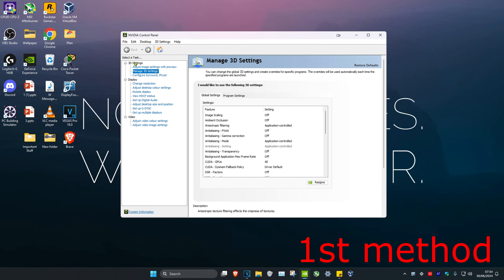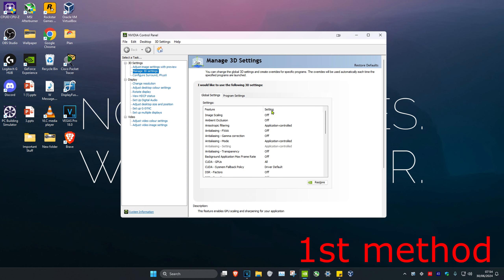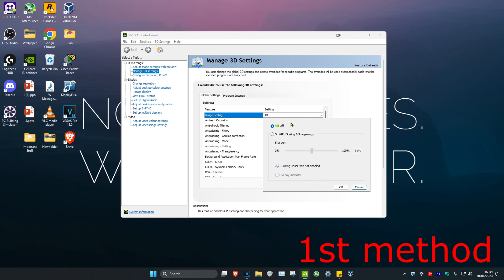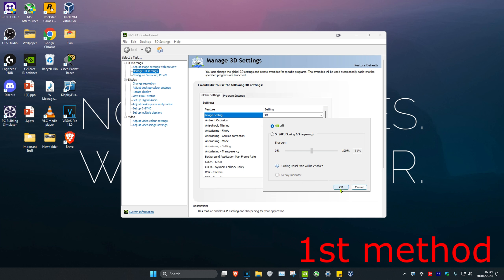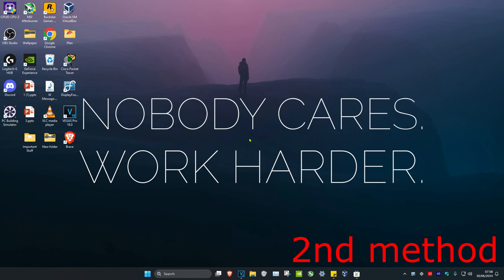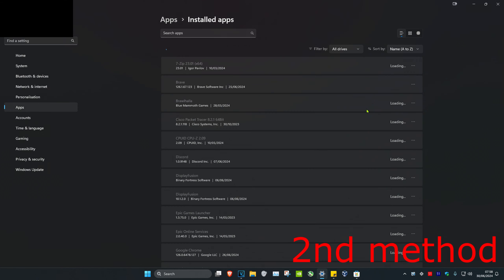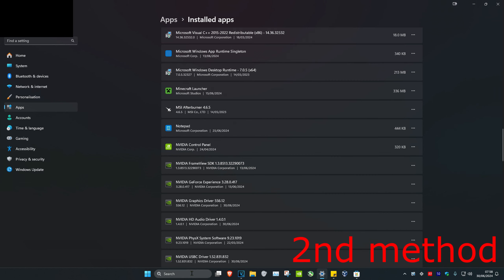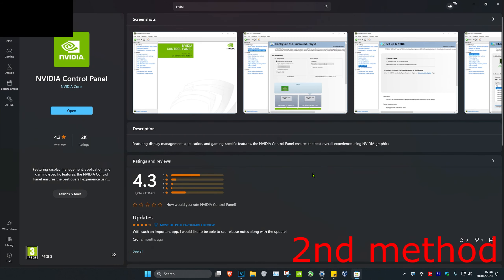How To Fix NVIDIA Control Panel Scaling Greyed Out (Scaling Mode & Aspect Ratio Not Working)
How To Fix NVIDIA Control Panel Scaling Greyed Out | Solve Scaling Mode & Aspect Ratio Not Working

Learn how to fix the NVIDIA Control Panel scaling greyed out issue on your Windows 11 or Windows 10 PC. This tutorial provides effective solutions to solve scaling mode and aspect ratio not working problems, ensuring you can easily adjust your display settings. Follow our step-by-step guide to troubleshoot and resolve these issues quickly.